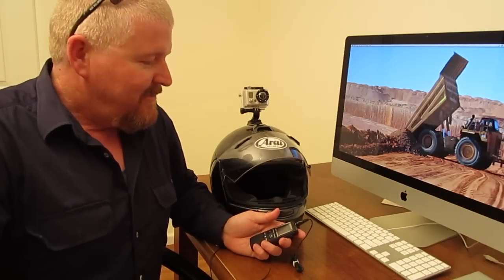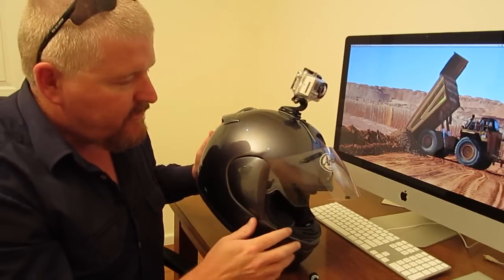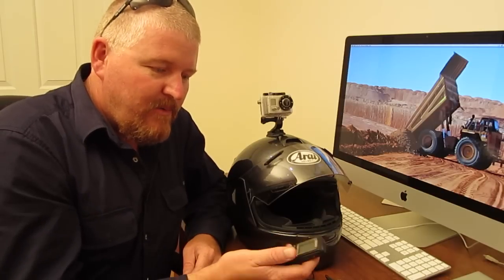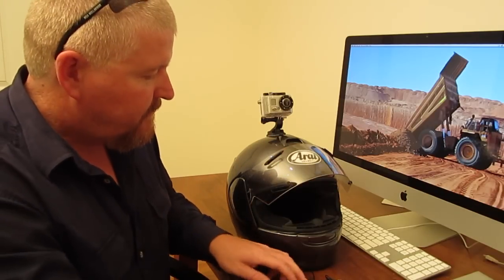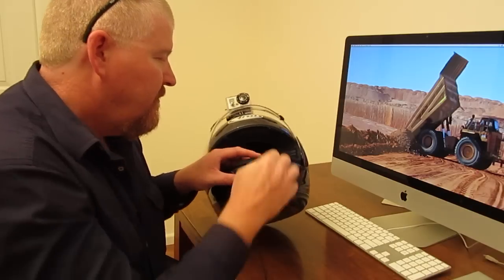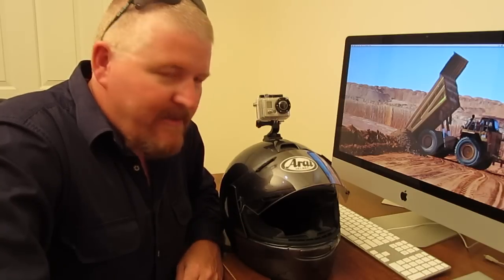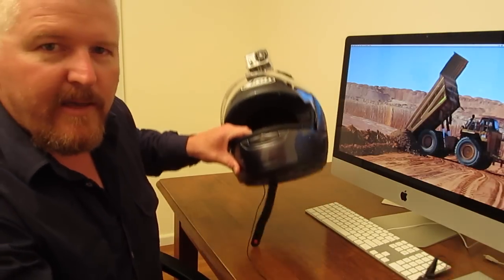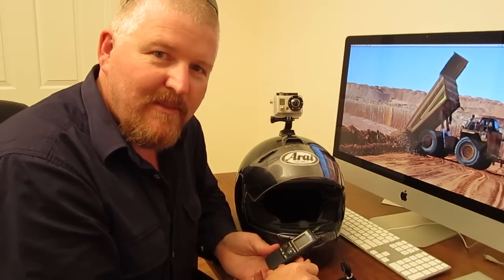Motorcycle Vlogging Helmet Setup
This is the setup I use for vlogging on the bike.

Video: GoPro
Audio: Sony ICD PX820
Mic: Buggered if I know... cheap $2 jobby from ebay